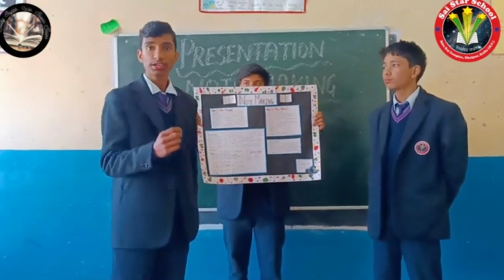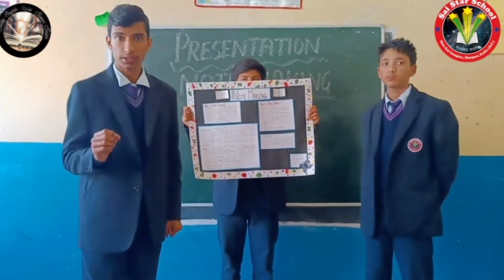Note-Making| Presentation by the Students | How to make Notes | Abbreviation | Title for the passage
Watch all topics of Grammar

👉 Rapid Revision of Verbs

👉 How to  Solve Comprehension

👉 How to Solve Note Making hu

👉 Rapid Revision of Narration

 All the Chapters ,Poems and whole Grammar is available for all class-9,10,11 and ,12  NCERT All Books